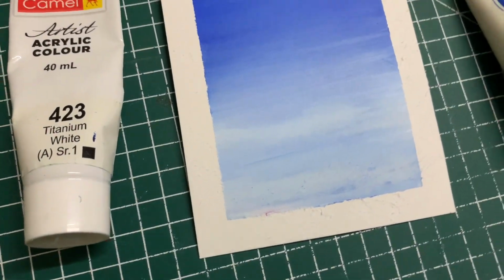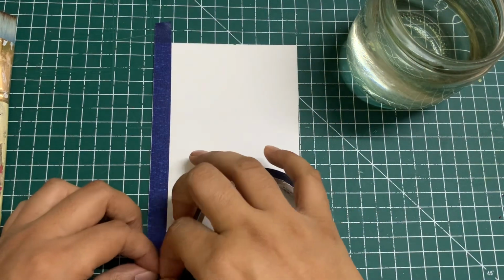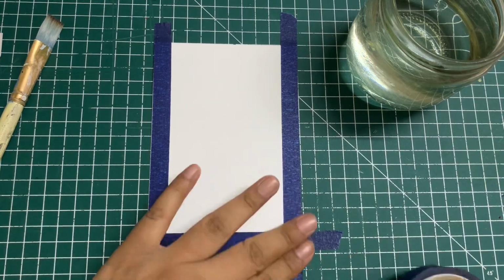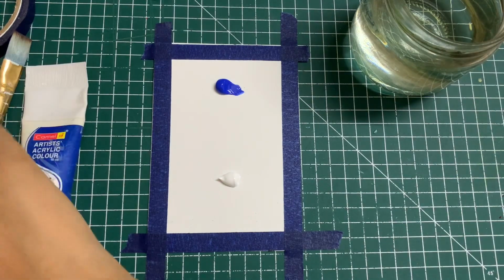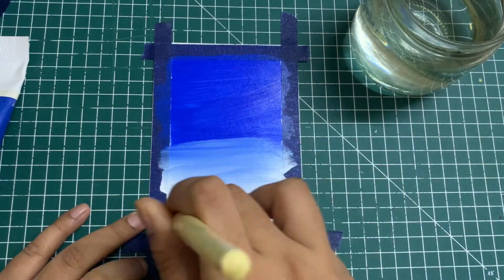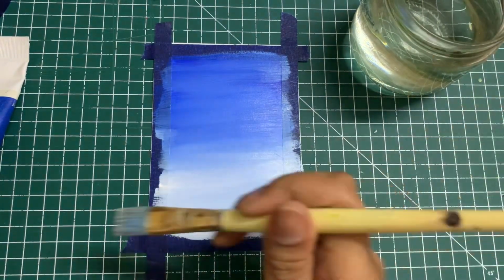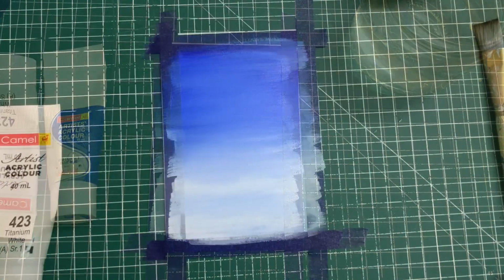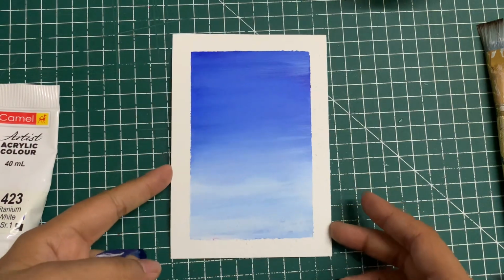Basics of acrylic painting how to blend smoothly cobalt blue and titanium white with a flat brush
First in the series of Learn acrylics easily!